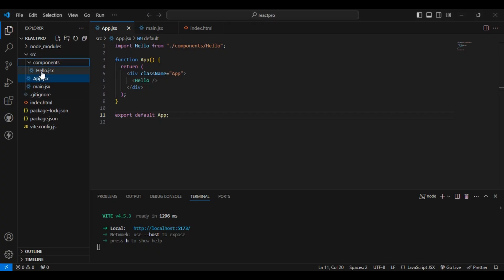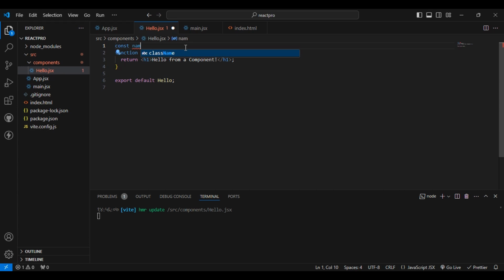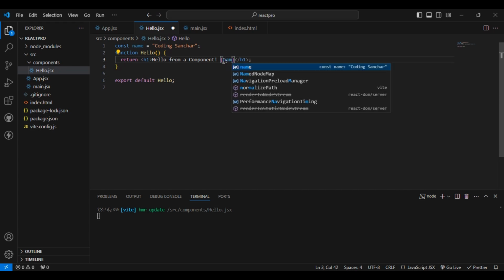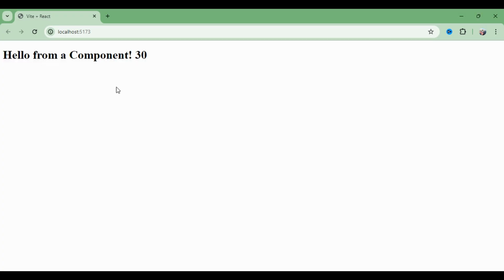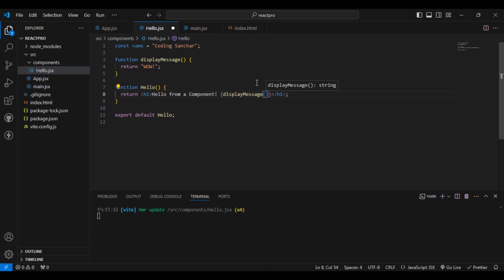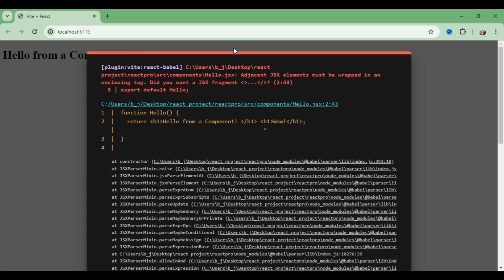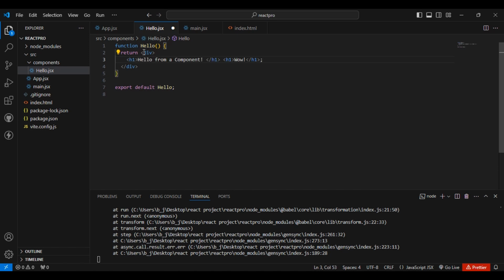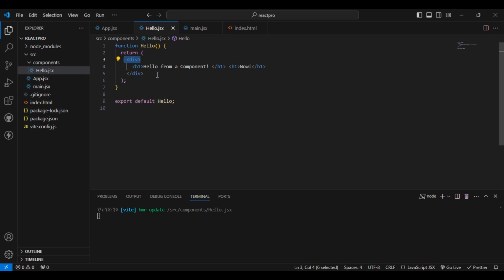what is JSX in React | JSX in React for Beginner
Welcome to our comprehensive React tutorial for beginners! 🌟 In this video, we'll dive into the world of JSX and explain its crucial role in React development. JSX, or JavaScript XML, allows you to write HTML-like syntax directly within your JavaScript code, making your React components more readable and easier to maintain. We'll cover:

How to use JSX in your React applications.
Best practices for writing JSX.
Understanding the integration of JSX with React components.

This video is perfect for anyone new to React or looking to solidify their understanding of JSX. 🚀

🌟 In this video, we’ll explore what JSX is, why it’s so important in React, and how you can use it to build dynamic and interactive web applications. JSX stands for JavaScript XML, and it allows you to write HTML elements directly within your JavaScript code. We'll cover the basics of JSX syntax, how it integrates with React components, and some best practices to help you get started. Whether you're new to React or just looking to brush up on your skills, this video has something for you. 💻🚀